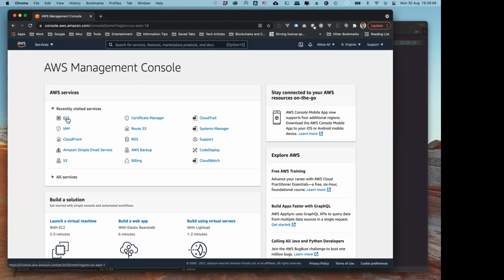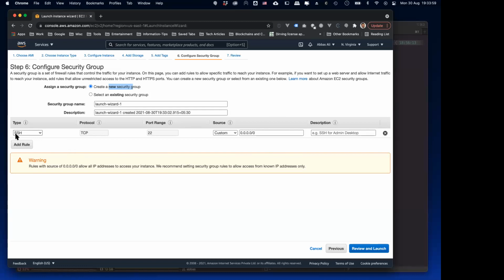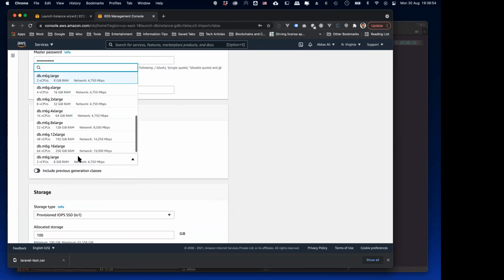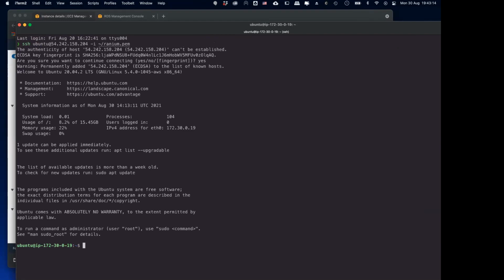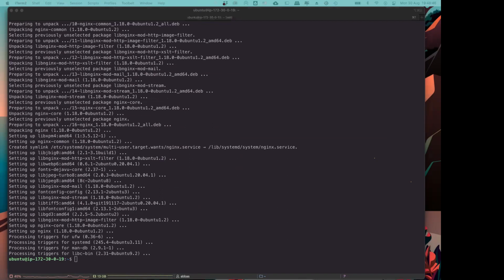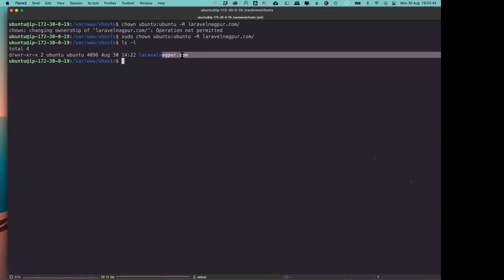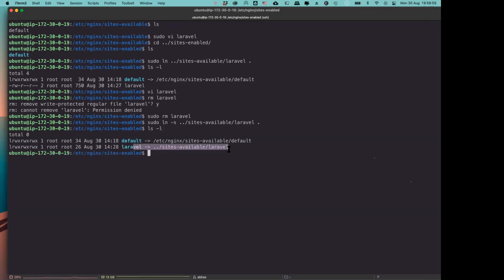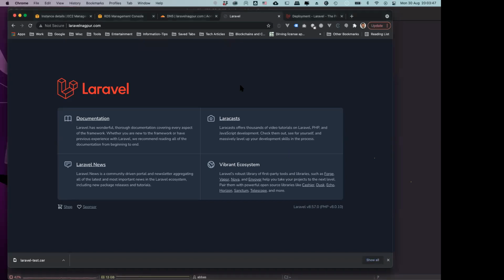How to deploy a Laravel application on Amazon EC2 - Laravel Nagpur Aug 2021 Meetup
Speaker - Abbas Ali
Topic - How to deploy a Laravel application on Amazon EC2 with database hosted on RDS

Note - This meetup was originally scheduled to have a talk by Gabriel Akhinyosoye but he faced some internet connectivity issues and couldn't connect.